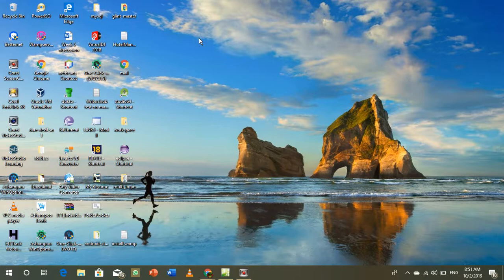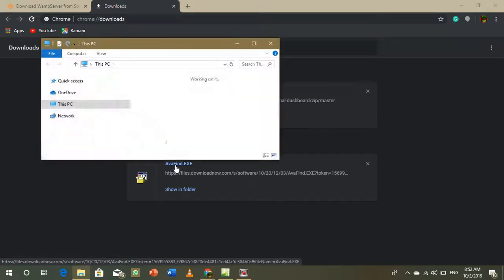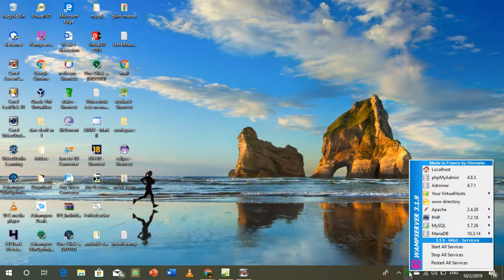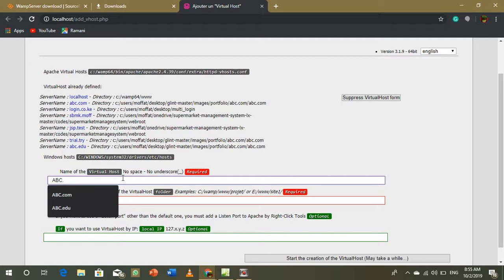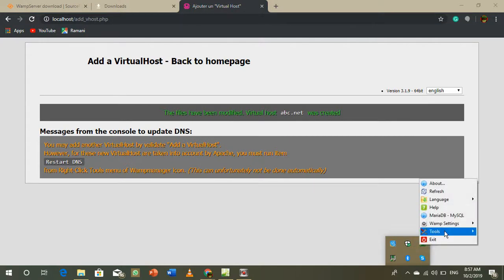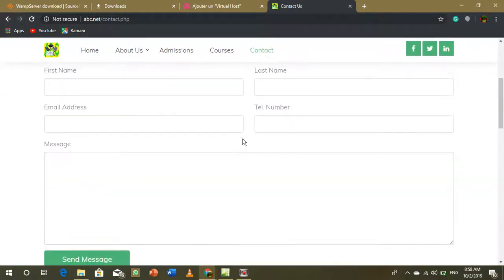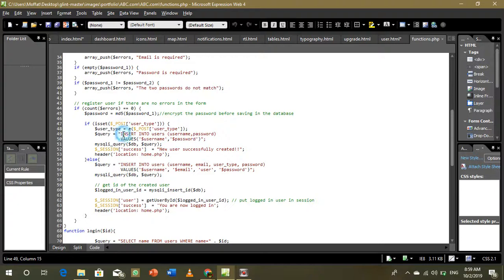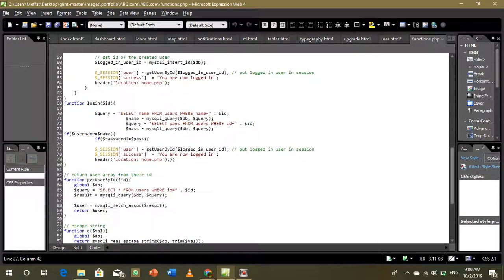Run A website on Wamp server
This tutorial shows you how to host a website on localhost.